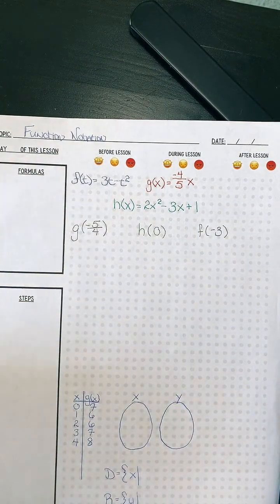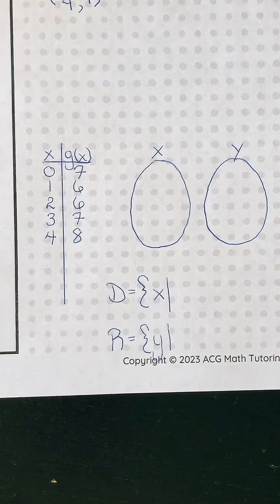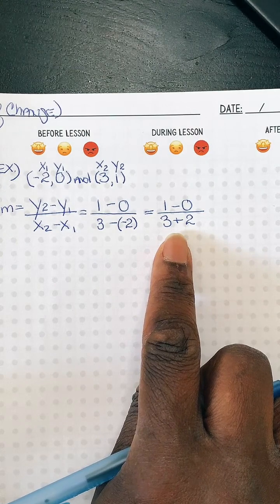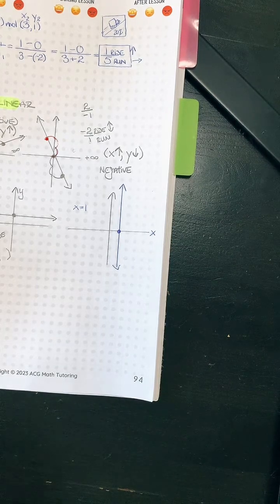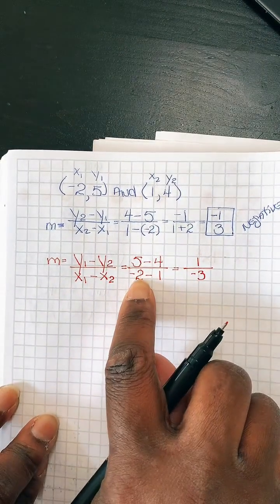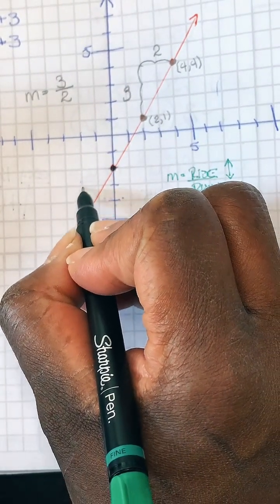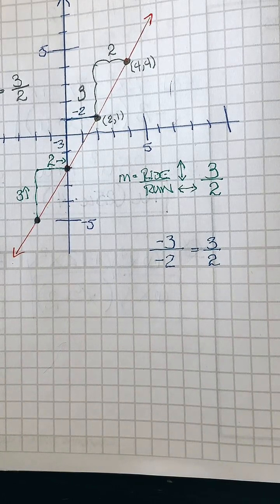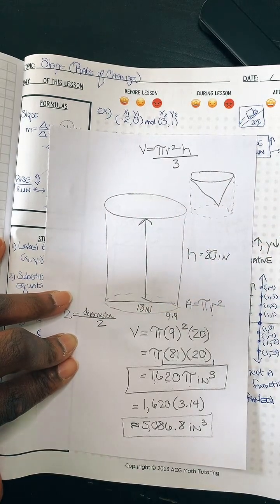Understanding Slope in 4 Ways: Graphically, Algebraically, Numerically, and Verbally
In this video, we break down the concept of **slope** using four different approaches to help you master it from every angle!

🔹 **Graphically** – See how slope appears on a coordinate plane as the "rise over run" between two points.
🔹 **Algebraically** – Learn the formula **m = (y₂ - y₁) / (x₂ - x₁)** and how to apply it to find slope from two points.
🔹 **Numerically** – Analyze slope through tables of values and patterns in rate of change.
🔹 **Verbally** – Understand how to describe slope in real-world scenarios, like speed, incline, or rate of change in different contexts.

Whether you're a student, tutor, or just brushing up on math skills, this video will make slope clear and easy to understand! 🚀📏